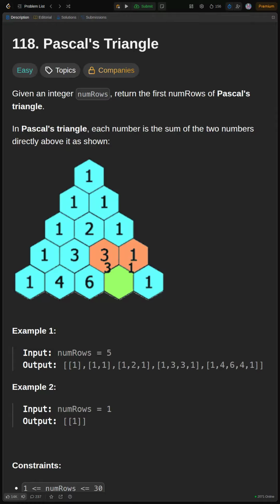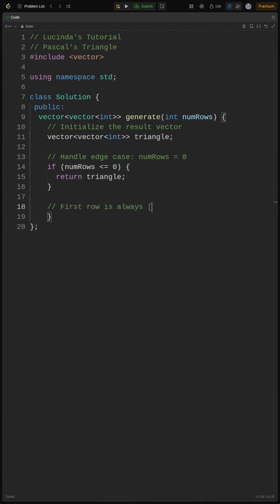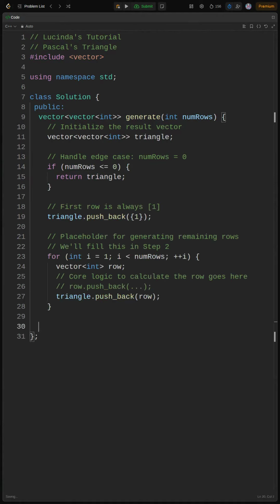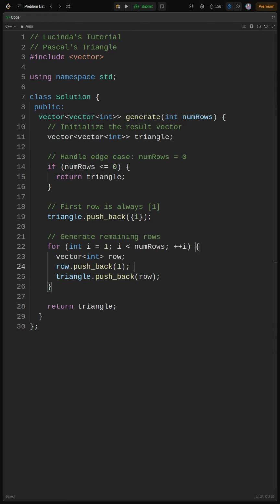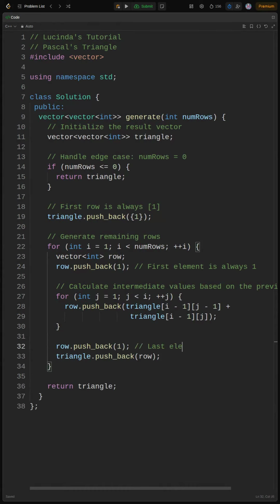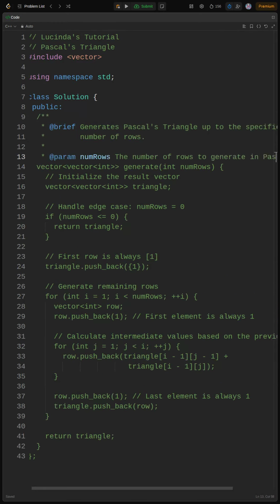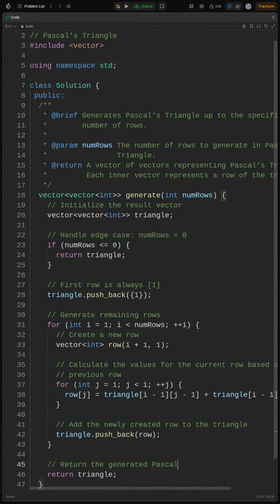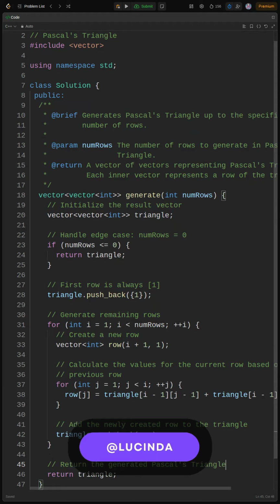🎀LeetCode 118🎀 Pascal's Triangle